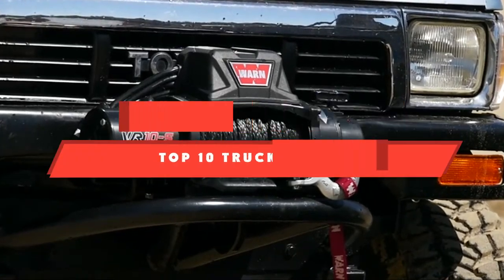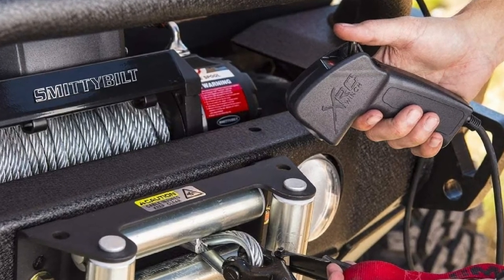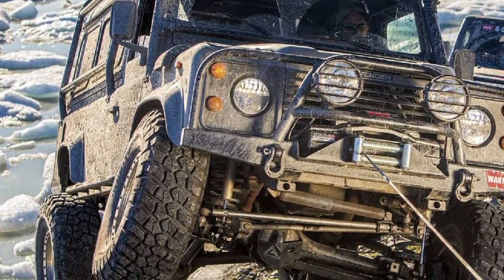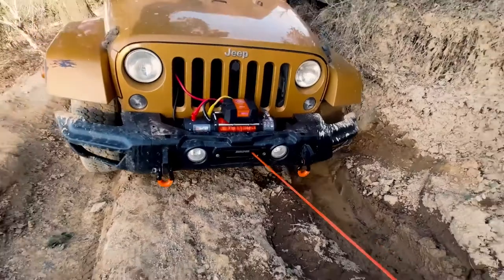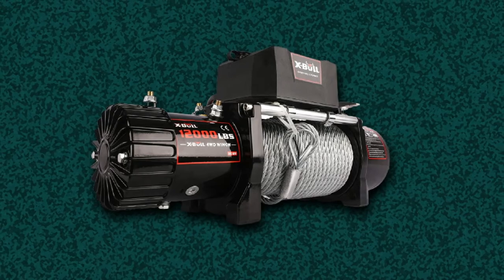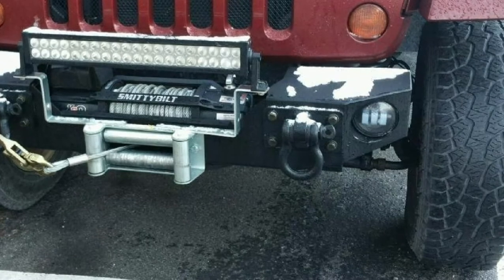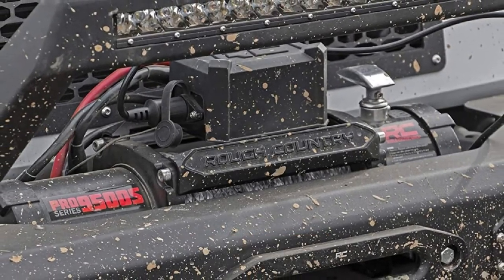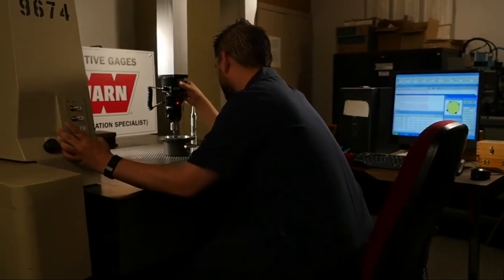Best Truck Winch In 2024 - Top 10 Truck Winches Review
Links to the best Truck Winches we listed in today's Truck Winches review video:

1 . Smittybilt GEN 2 XRC Winch 17500 Pound Load Capacity

2 . WARN 95960 Zeon Platinum 12-S

3 . X-BULL 12V Synthetic Rope Winch-13000 lb. Load Capacity

4 . ZESUPER 12V 13000-lb Load Capacity Electric Truck Winch

5 . X-BULL 12V Steel Cable Electric Winch 12000 lb Load Capacity

6 . ORCISH IP67 Waterproof 12V Steel Cable Electric Jeep Truck Winch

7 . Smittybilt X2O COMP 10,000 lbs Truck Winch

8 . Superwinch 1595201 Tiger Shark 12V Winch with Aluminum Hawsee

9 . Rough Country 9,500 LB PRO Series Electric Winch

10 . WARN 96800 VR8 12V Electric Winch with Steel Cable Rope

What are the Best Truck Winches in 2024?
In today's video we reviewed the top 10 best Truck Winches on the market in 2024. We made this list based on our personal opinion and we ranked them in no particular order, after doing our research based on their prices, quality, durability, brand reputation and many more.

After watching this video you will know which are the best budget, top selling and top rated Truck Winches on the market today.

If you choose from this list you can be sure that you buy one of the best Truck Winches available today.